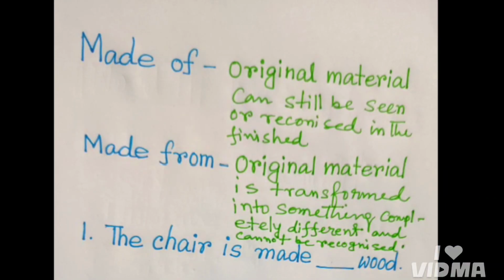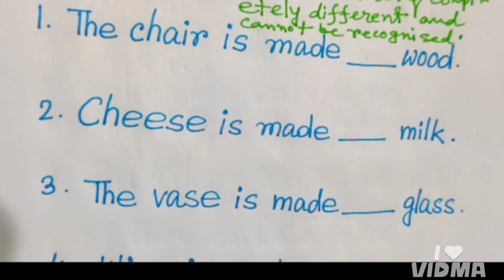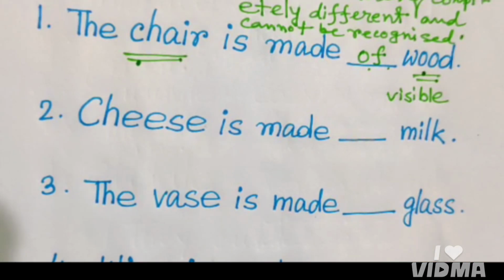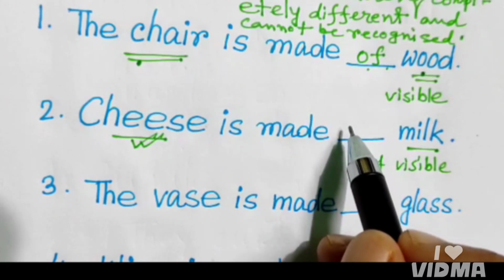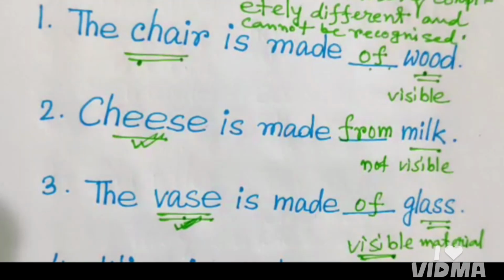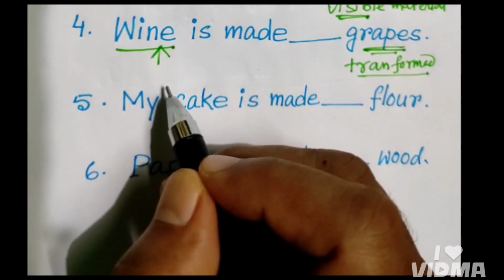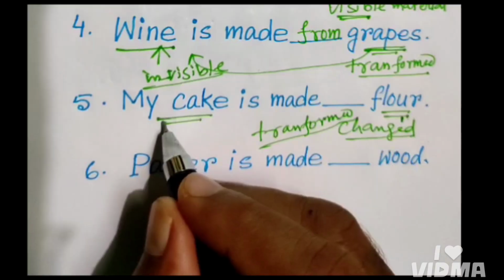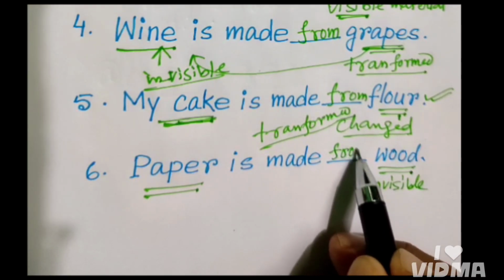"Stop Saying It Wrong! Made of vs Made from | English Grammar Made Easy"english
Learn the clear difference between "made of" and "made from" in English grammar.
In this lesson, we explain the rules, give real-life examples, and show you when to use "made of" (original material still visible) and "made from" (material transformed into something new).
Perfect for beginners, students, and English learners who want to improve speaking and writing skills.

📌 What you'll learn in this video:

The meaning of "made of" and "made from"

Simple rules for correct usage

Real-life examples and explanations